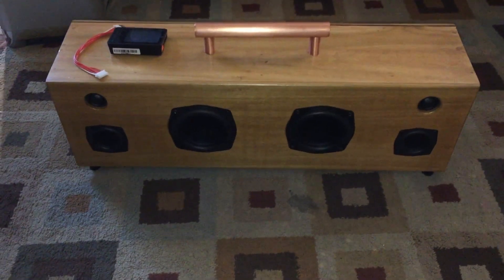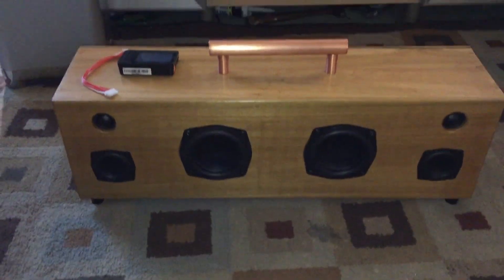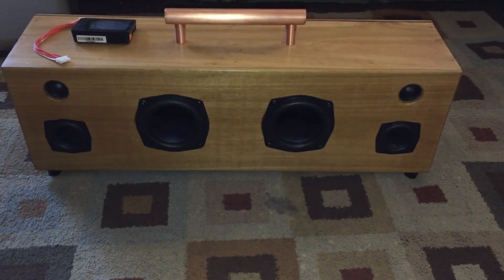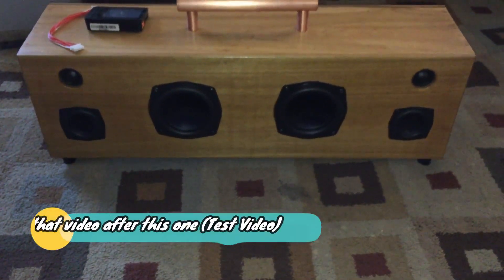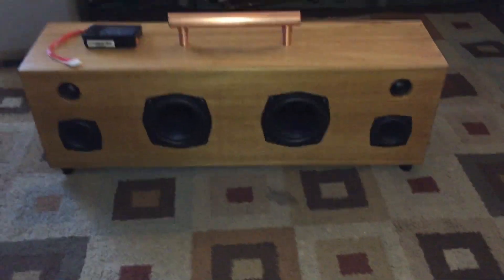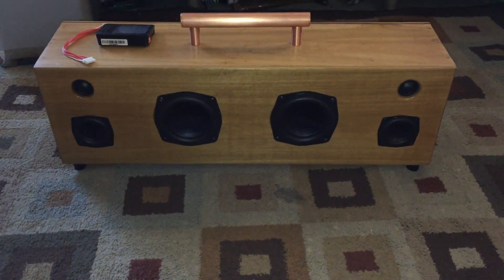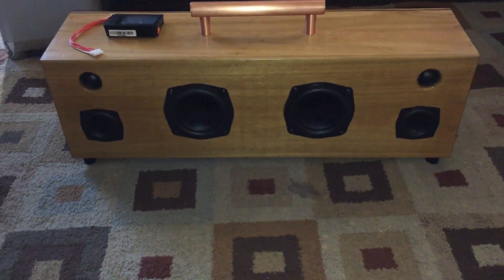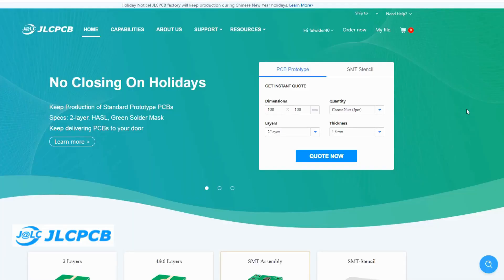DIY Bluetooth Speaker Portable Dayton Audio BoomBox 150W (ND105 & PR, ND65, TPA3116D2, CSR8630)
Dayton Audio ND105-8 4" Aluminum Cone Midbass Neo Driver 8 Ohm-

Dayton Audio ND65-4 2-1/2" Aluminum Cone Full-Range Neo Driver 4 Ohm-

HIFI 2.1 digital amplifier Bluetooth 4.0 2X50 W + 100 W TPA3116 bass adjusted CSR8630 without power supply silver (Exact one I use)-

TW030WA05 30mm Textile Dome Tweeter with Rear Chamber 4 Ohm-

Parts Express SPST Automotive Round Rocker Switch with Blue LED 12V-

All other parts and pieces are just items I carry in my little stock section. Please drop me a line if you have trouble finding

Currently, I make nothing from Youtube or my links.

Place you will find allot of Great Reviews on his Batteries-

Great Place for Great Info on Batteries-

Power2Spare Great Source for Medical Pack 3300mah 18650.

Quick Suggestion! This guy has a ton of new products we can't normally get in the states. shipping is super fast... Headways(soon to be), holders, shrinkwrap nickel strip and much more...One of our Fellow DIY Community Members is trying like mad to make sure he supplies us with affordable Batteries Sleeve, Headway Holders, Bus Bars and Much More. Make sure to look him up on eBay "18650ed". Very Affordable and in the United States!!!